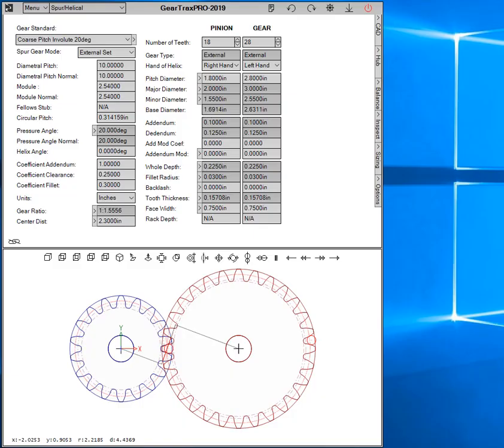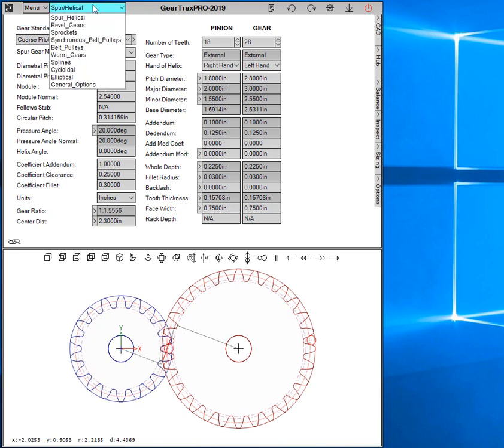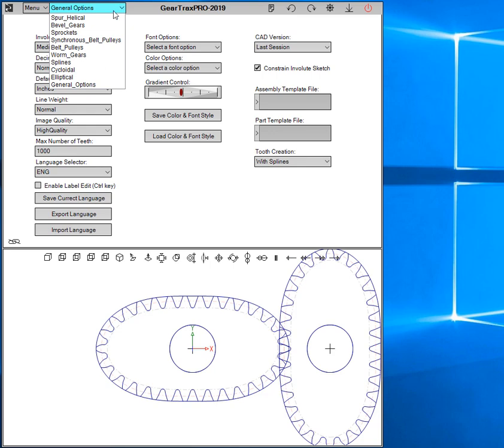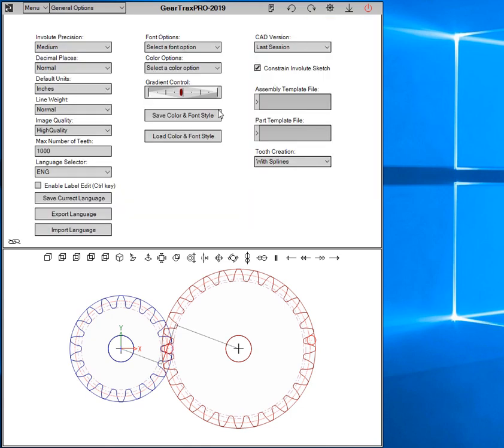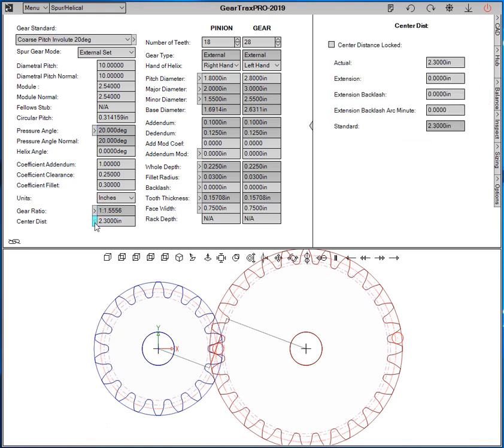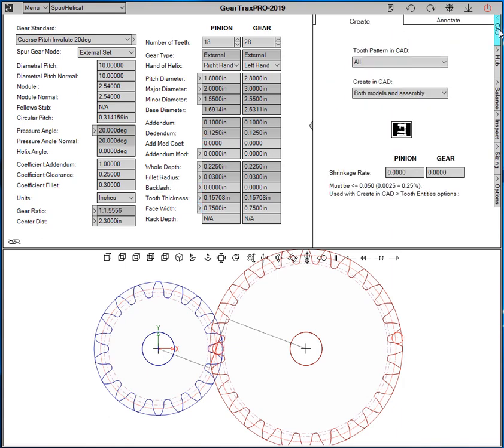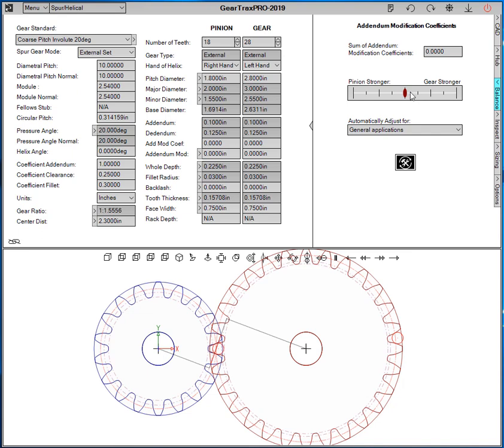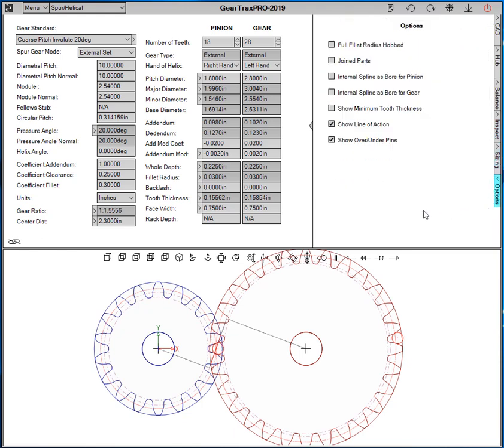GearTrax 3rd Generation (2019+) Intro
A quick video introduction of the 3rd generation of GearTrax™.

GearTrax™ provides the designer with an easy to use tool for creating solid models of drive
components. Create spur, helical, bevel, worm gears and splines with true involute tooth profiles. GearTrax™ is intuitively easy to use for the designer with limited gear experience yet powerful enough for the gear expert. The animation window shows the spur/helical gear mesh which updates as the data is changed. It is extremely useful in understanding how changes to the gear parameters reflect on the gear mesh.

GearTrax™ is more than a library program.  Each part model is created with its specific requirements just as a designer would, but rather than taking hours or days, the part is created in seconds.  GearTrax creates solid models of spur and helical gears, bevel gears, worm gears, involute splines, timing belt pulleys, chain sprockets, V-belt pulleys, cycloidal drive gears and elliptical gears. GearTrax™ also integrates with Excel to create data sheets.

GearTrax™ is a add-on for SOLIDWORKS, Solid Edge and AutoDesk Inventor and can also be run as a standalone program. Download a free 10-day trial from our website today!